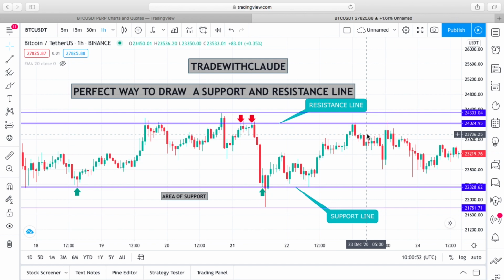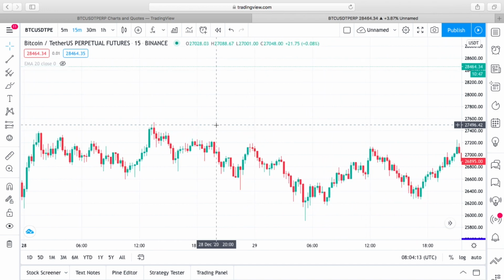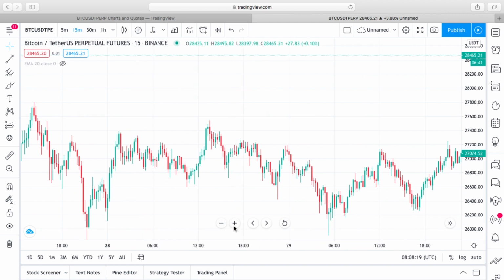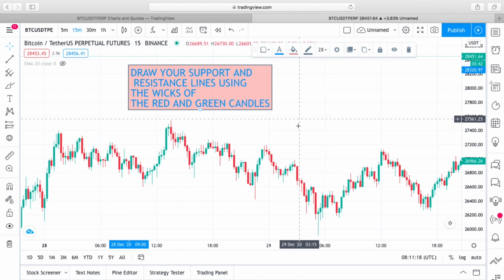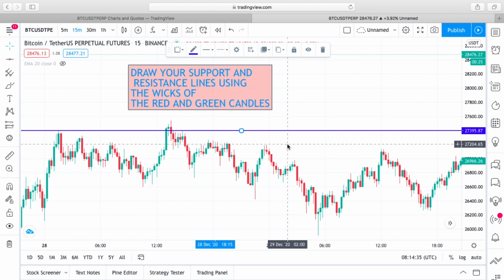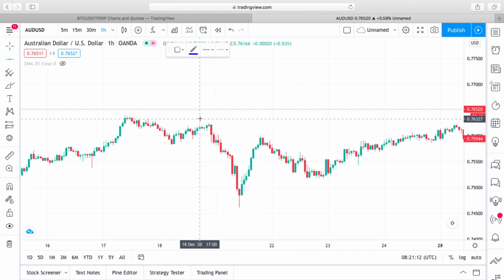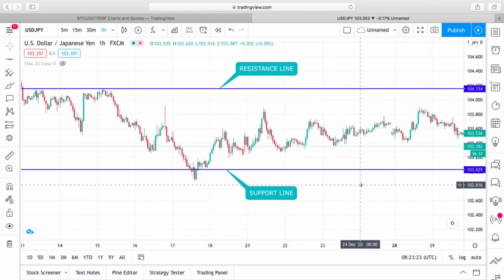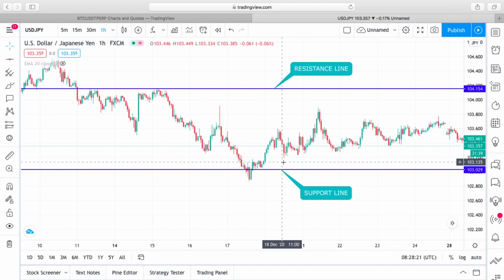How To Draw Support And Resistance Like A Pro 2021- ( become a Pro Overnight)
In This Trading video you will Learn how To Professionally Draw A Support And Resistance using TradingView.